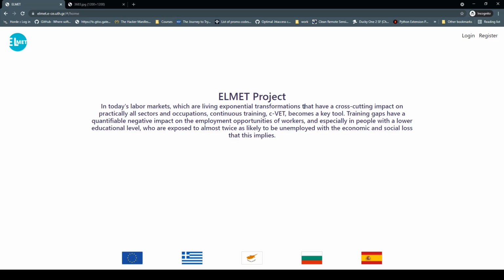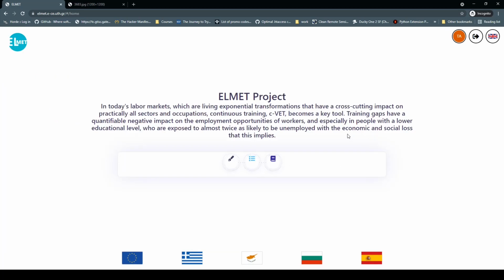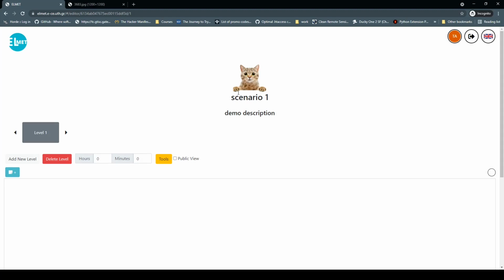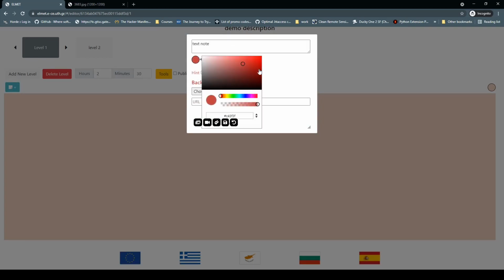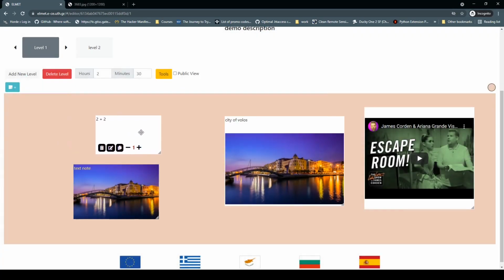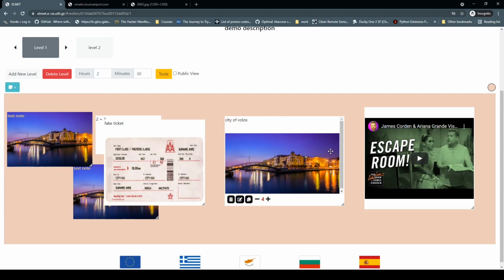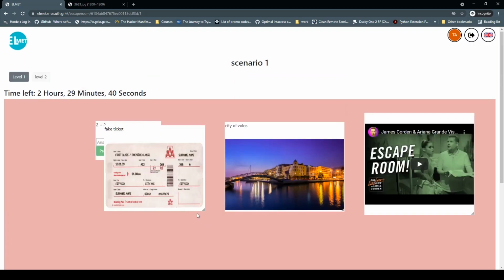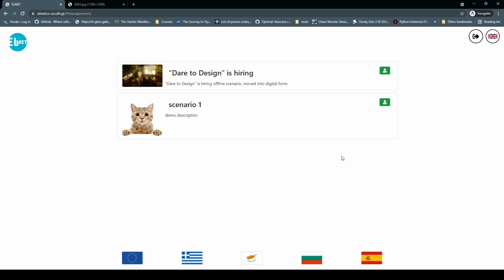ELMET video tutorial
Small tutorial explaining how to use the ELMET platform.

To translate the video to your language, open the link of the video and click on the Settings gear.
Click on the “Subtitles/CC” and choose “Auto Translate”. A list of languages will be displayed.
Scroll and choose your language.

За да преведете видеото на български, кликнете върху "Settings" (Настройки).
Кликнете върху "Subtitles/CC " и изберете "Auto-translate". Ще се покаже списък с езици.
Превъртете надолу, за да изберете Bulgarian и субтитрите ще бъдат автоматично преведени.